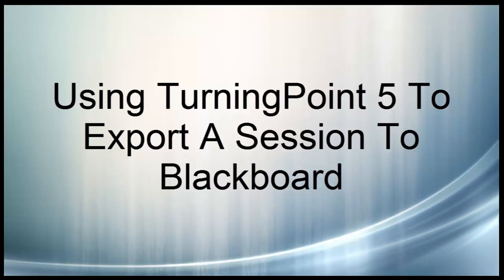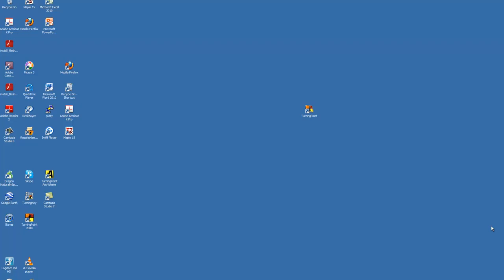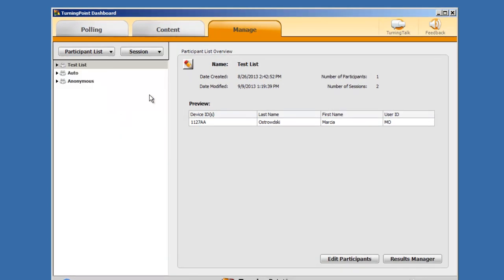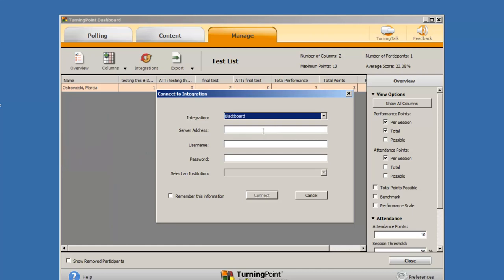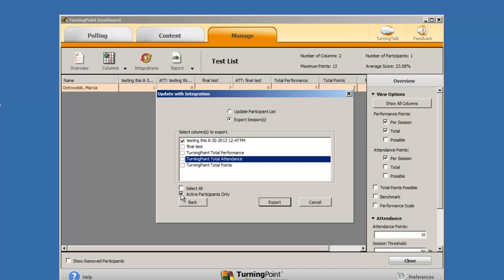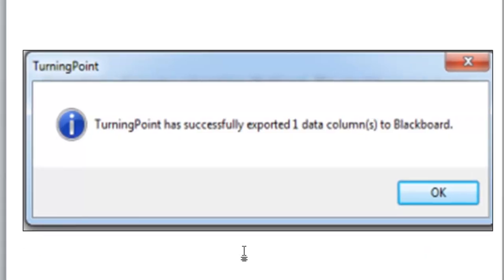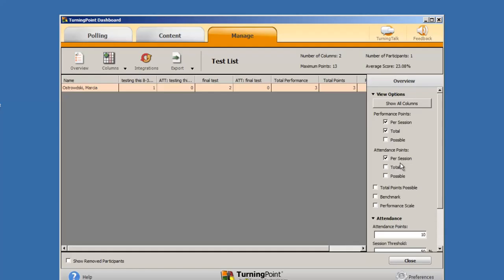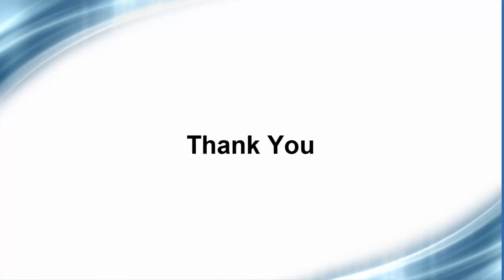How to Export a TurningPoint Sesson into Blackboard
How to export a TurningPoint 5 Technologies session into Blackboard (LMS)